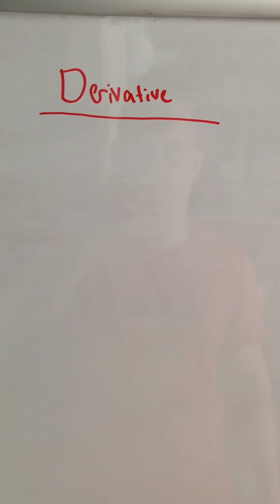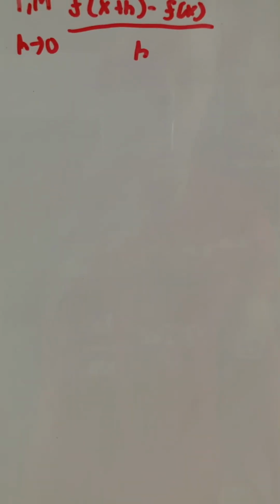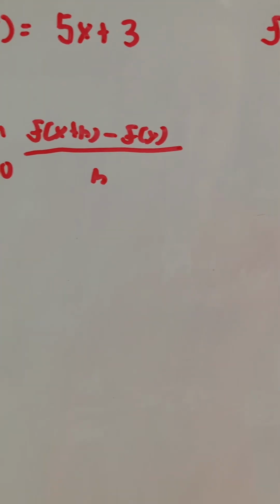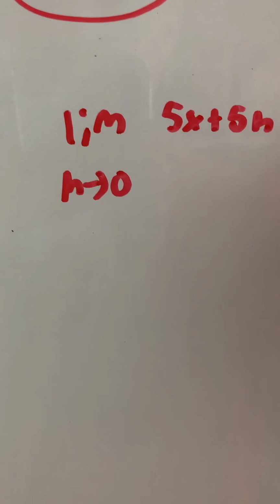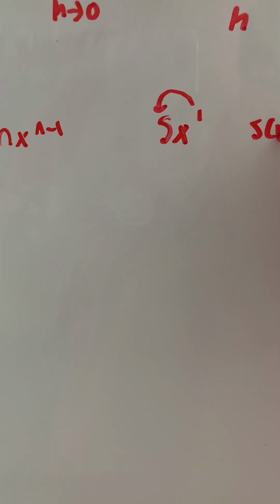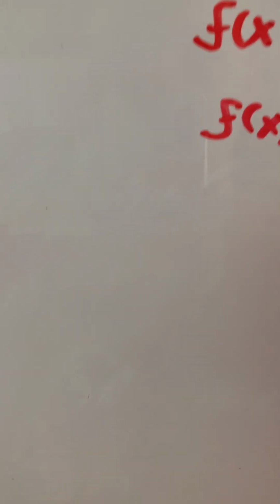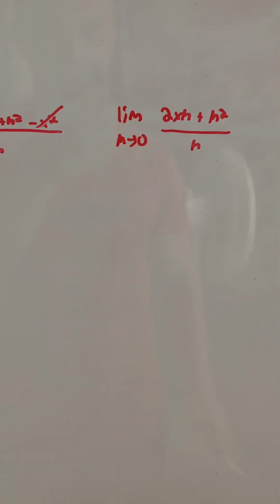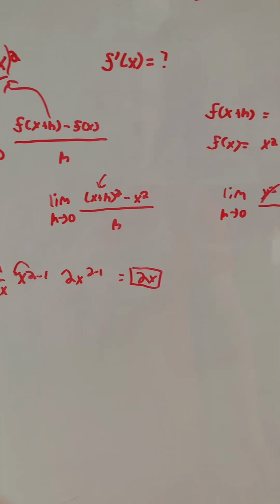How to find the derivative using the definition of the derivative formula and a introduction!